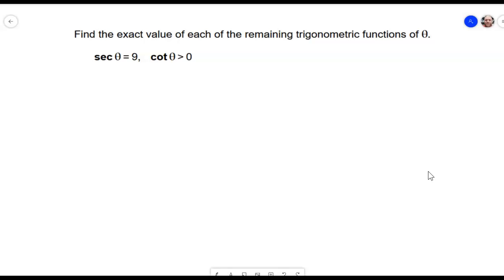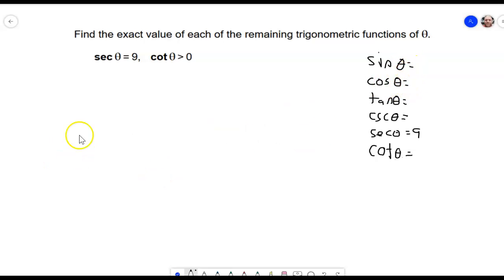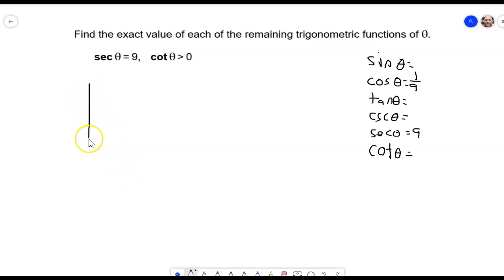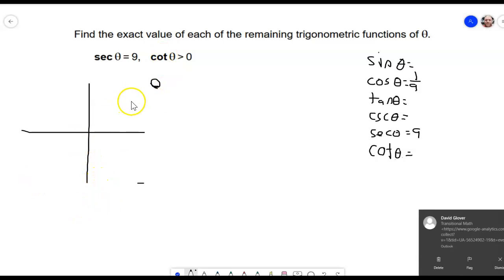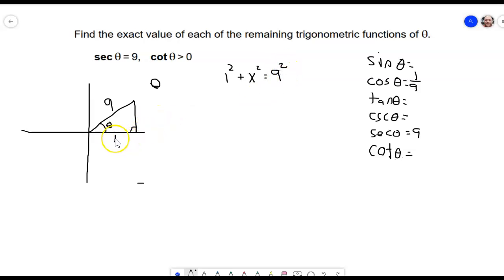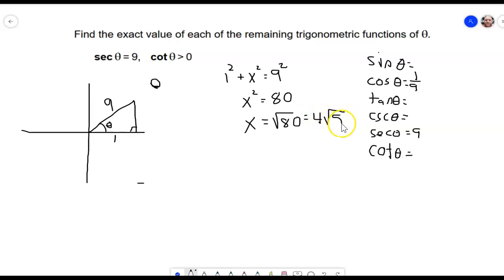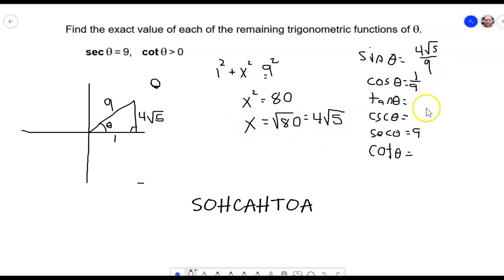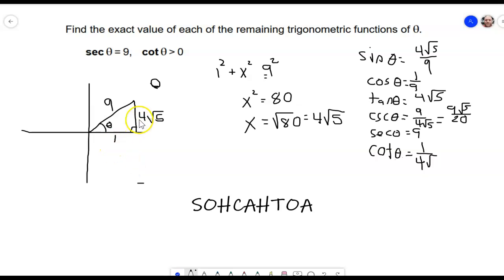MAT172 Section 6.3 Exact Values of Trig Functions